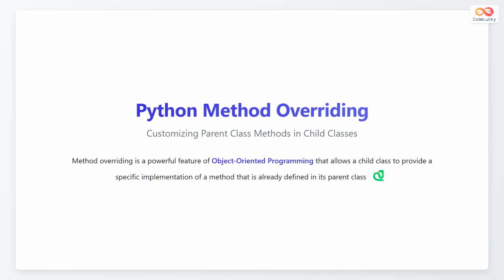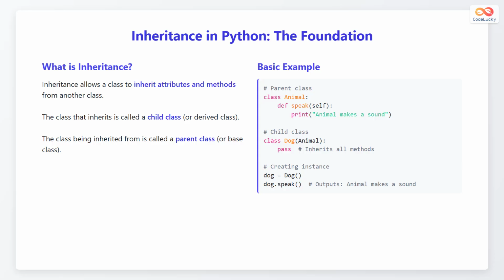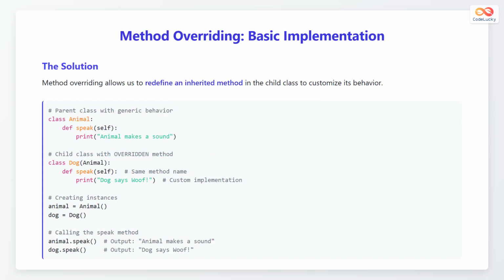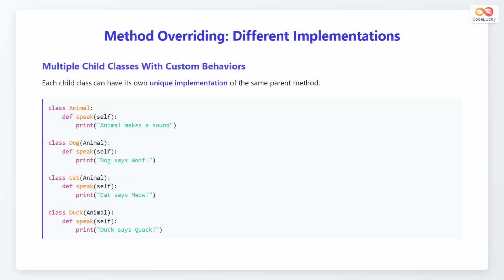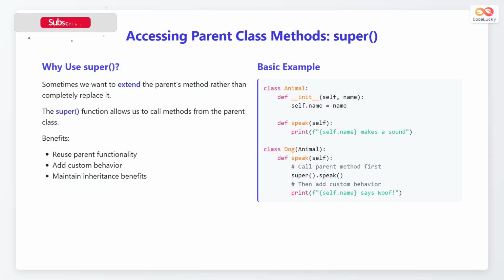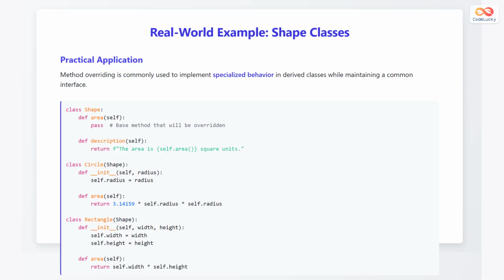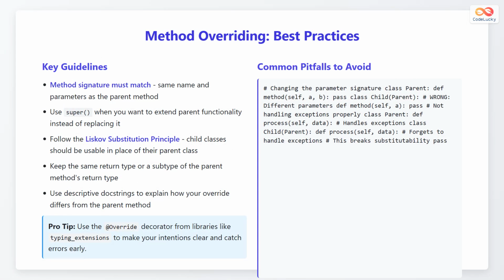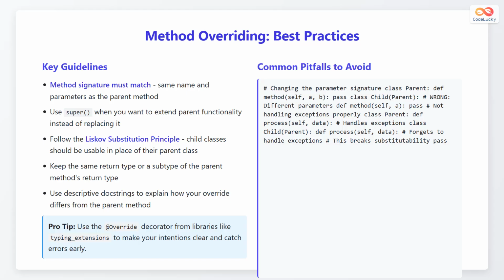Python Method Overriding: Simplify Inheritance & OOP!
Unlock the power of inheritance in Python with method overriding! 🐍 This tutorial breaks down how to customize parent class methods in child classes for cleaner, more efficient code.

We'll cover:

*   The basics of inheritance and why it's essential in object-oriented programming.
*   Identifying scenarios where method overriding is necessary to tailor functionality.
*   Implementing method overriding with clear examples, including the crucial `super()` function. ✨
*   Real-world use cases like shape classes to solidify your understanding. 📐
*   Best practices and common pitfalls to avoid when overriding methods. 🚧

By the end, you'll be able to confidently leverage method overriding to create robust and maintainable Python applications. Level up your OOP skills today! 🚀

Chapters:
00:00 - Python Method Overriding
00:18 - Inheritance in Python: The Foundation
01:09 - Why Do We Need Method Overriding?
01:46 - Method Overriding: Basic Implementation
02:30 - Method Overriding: Different Implementations
03:08 - Accessing Parent Class Methods: super()
04:03 - Real-World Example: Shape Classes
04:45 - Method Overriding: Best Practices
05:40 - Outro